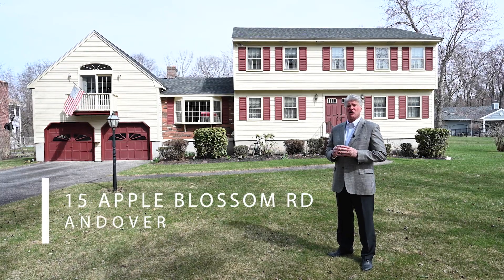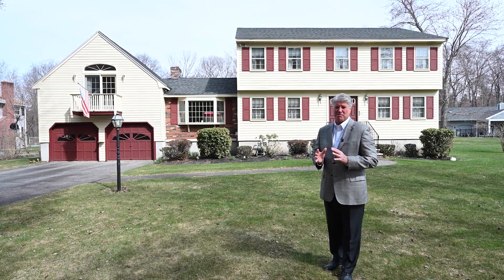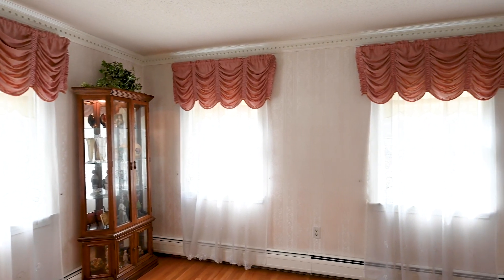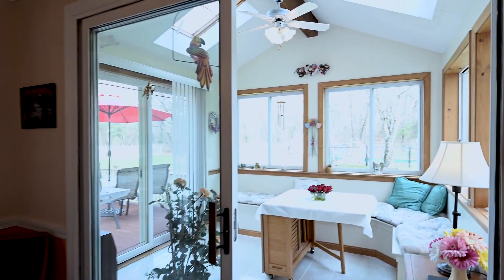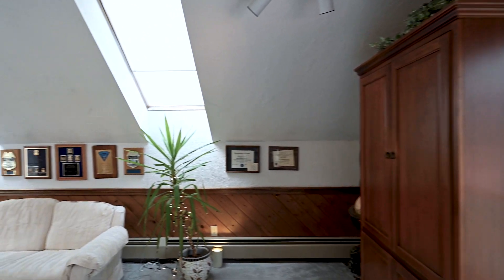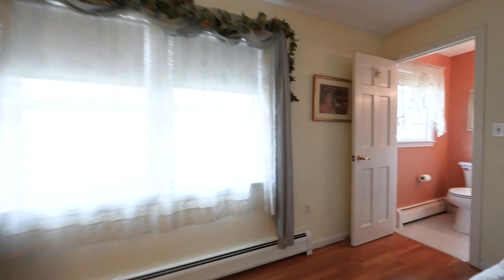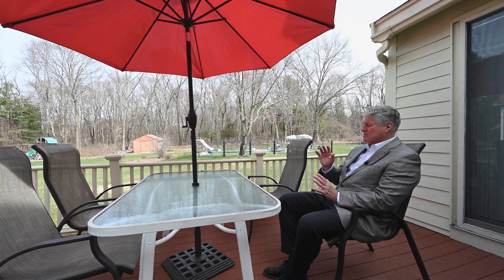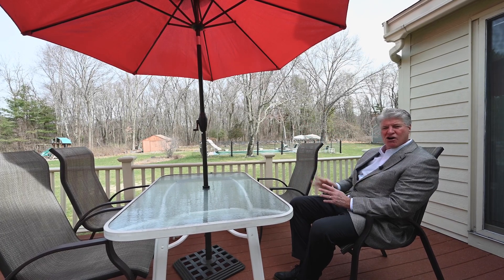15 Apple Blossom Road, Andover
Classic single owner Andover Colonial on pristine lot, in a cul-de-sac neighborhood and in the Sanborn/Wood Hill School District! This well maintained and well cared for home features an eat in kitchen with corian countertops, tile flooring, stainless steel appliances plus an attached family room with hardwood floors, cathedral ceiling, floor to ceiling brick gas fireplace and access to a deck . The French doors lead to the great room with cathedral ceiling, sky lights, and two private balconies. Just off the kitchen you’ll find a cozy sun room with rear deck access overlooking the private backyard. The formal front to back living room and formal dining room both offer hardwood floors and include crown molding, chair rail and wainscoting. Upstairs you'll find 4 spacious bedrooms with ample closet space and hardwood flooring, plus 2 full updated baths with quartz tops and new vanities. The lower level offers expansion possibilities, newer hot water heater and lots of storage. Outside you’ll find an in-ground pool, with newer liner, filter and pump, plus plenty of room for outdoor gatherings. The 2 car attached garage and level and private lot add to this homes amenities.